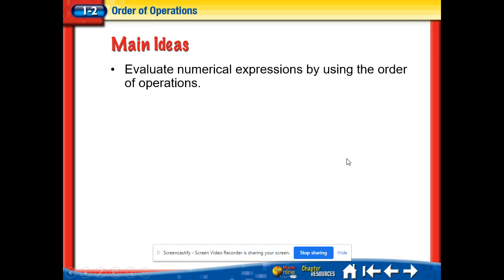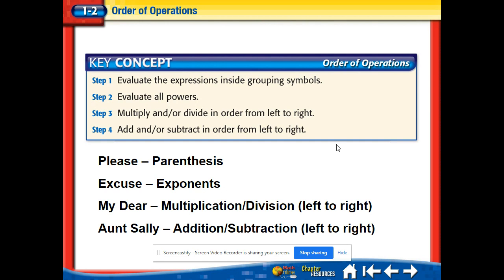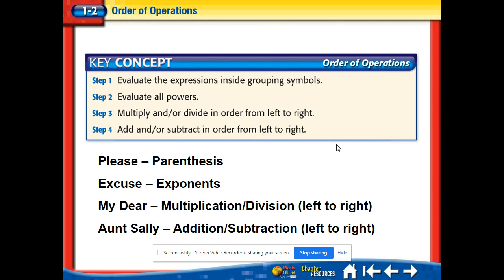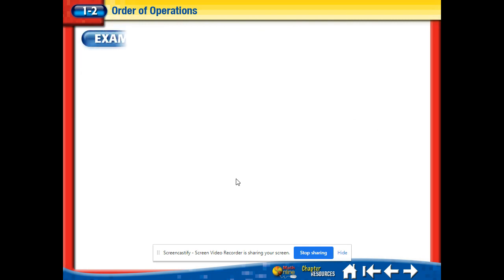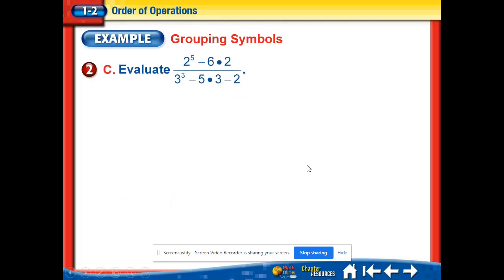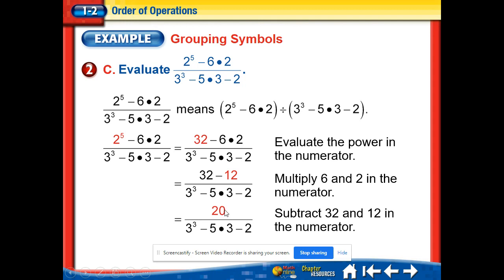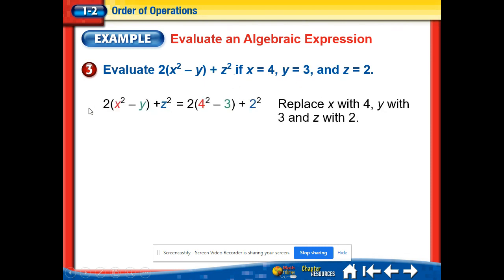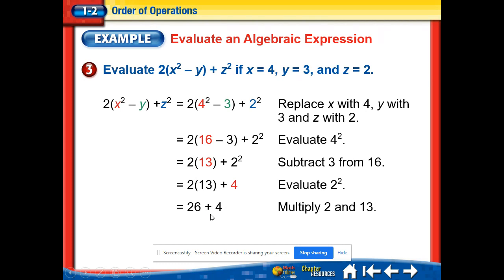Order of Operations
Order of Operations for numerical and variable expression